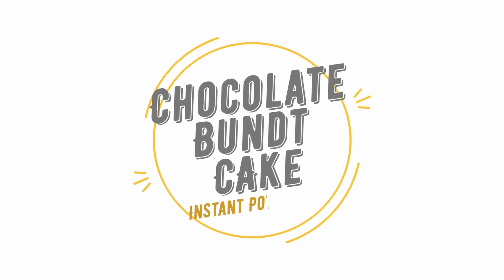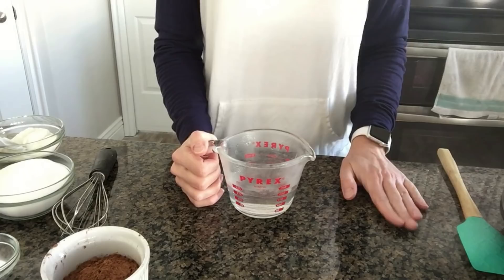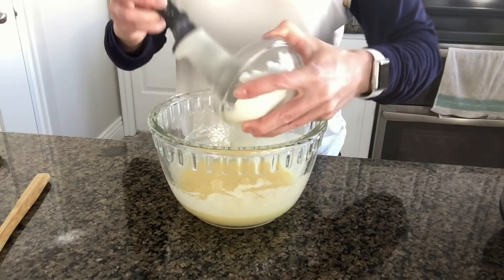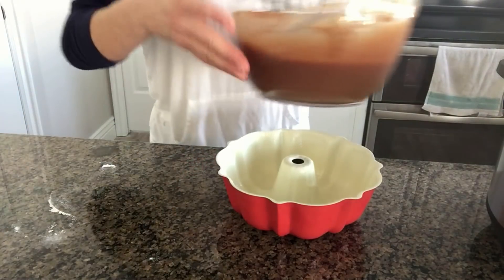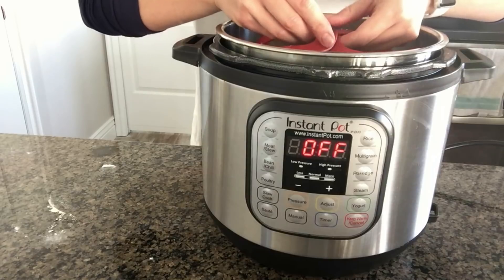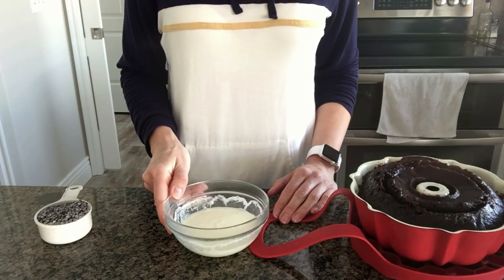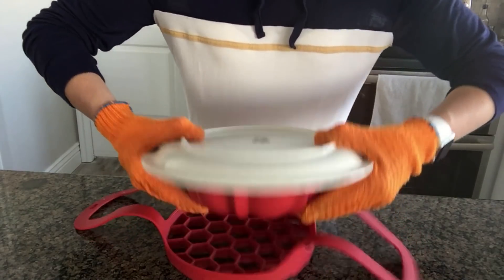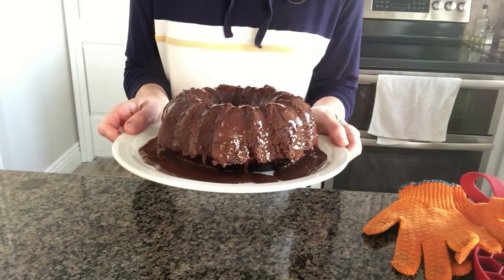Instant Pot Chocolate Bundt Cake with Chocolate Ganache -- Moist, Dense and Ultra Chocolatey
Want to make a moist, dense chocolatey cake in the Instant Pot? I'll show you how! This Instant Pot chocolate bundt cake is beyond good...it's amazing. Make it for your loved one this Valentine's Day or make it for any occasion.

You're going to need a half size bundt cake pan. I purchased mine on Amazon (here is mine

I love this trivet sling for this recipe! It is so very handy. Here is the link to it on amazon

You can make this Instant Pot chocolate bundt cake in a 6 quart or 8 quart Instant Pot.  I used my 6 quart Instant Pot Duo 60 7 in 1

Want the printable recipe card for this Instant Pot chocolate bundt cake? Here it is

Remember the Instant Pot takes about 10 minutes to pressurize for this recipe.